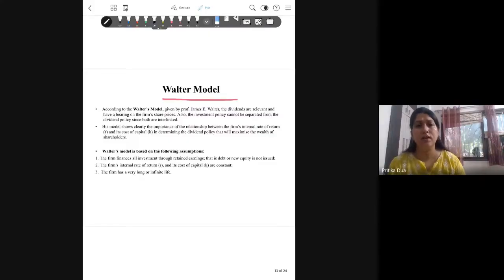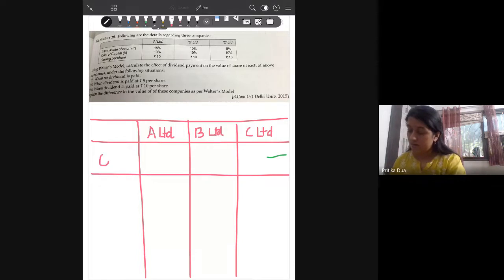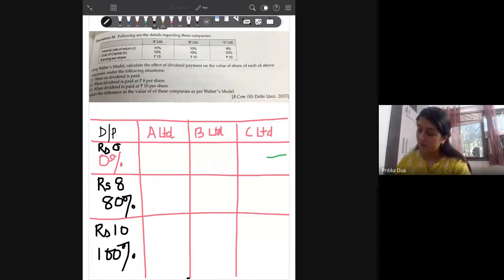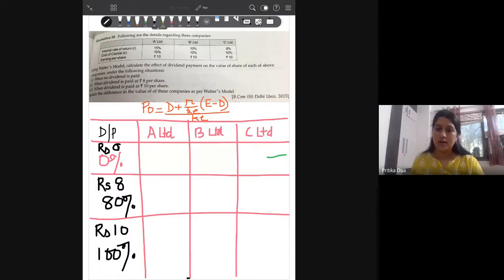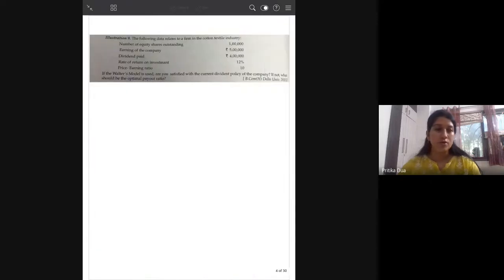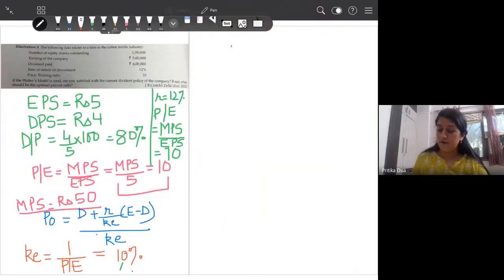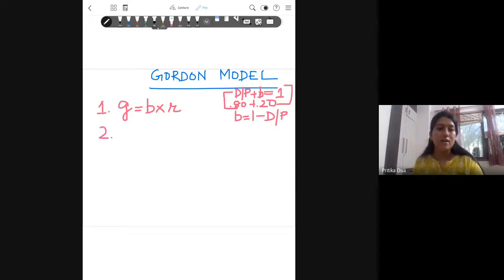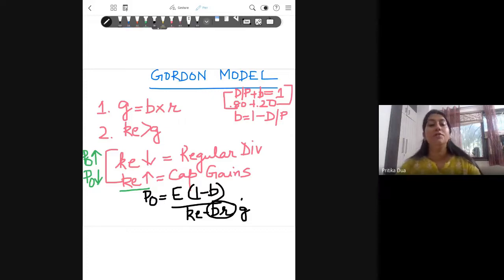Class dated 8th NOV- Practical on Walter Model, Gordon Model of Dividend Relevance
Books Referred:
1. Fundamentals of Financial Management- Dr. R.P. Rustagi
2. Fundamentals of Financial Management- Surender Singh and Rajeev Kaur